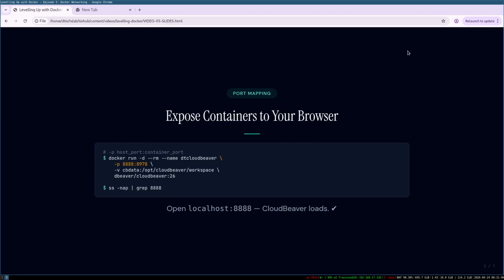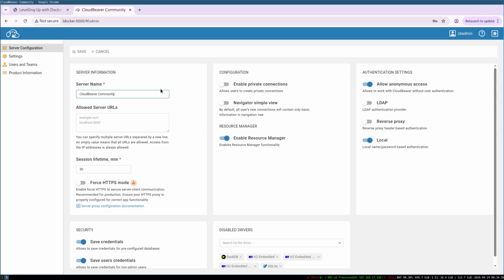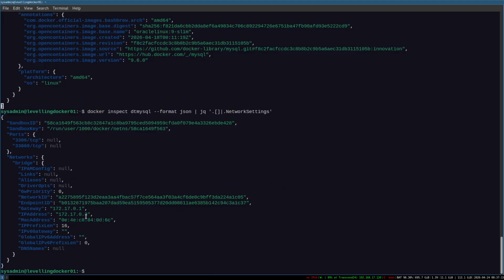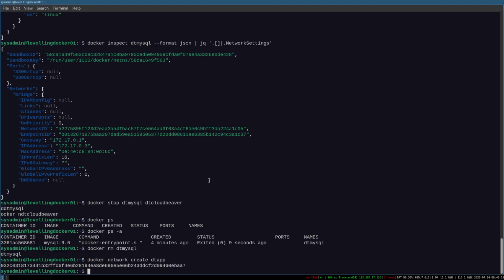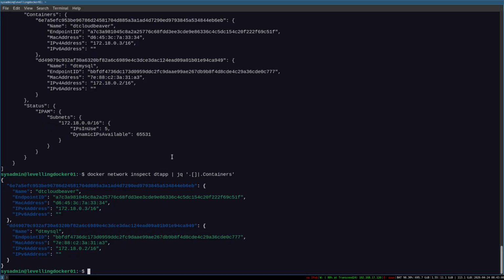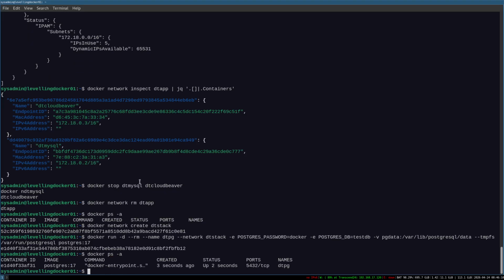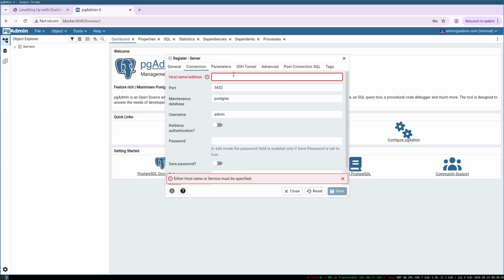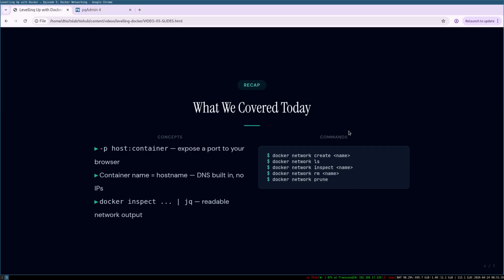Docker Networking Explained: Connect Your Containers (2026)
Connect your containers to each other and the outside world. Learn port mapping, custom bridge networks, and container DNS — so your services find each other by name, not IP address.

What you'll learn:
• Why hostname resolution fails on the default bridge
• Port mapping: expose containers to your browser (-p flag)
• Custom bridge networks: containers that find each other by name
• Docker's built-in DNS resolution
• Exercise: PostgreSQL + pgAdmin wired together on a custom network

Timestamps:
0:00 - Introduction
0:40 - Port mapping: host to container
3:45 - Connecting cloudbeaver to mysql using ip address
8:00 - Custom Bridge - Connecting cloudbeaver to mysql using DNS
12:40 - Exercise - Setting up Postgresql + pgAdmin
19:30 - Recap